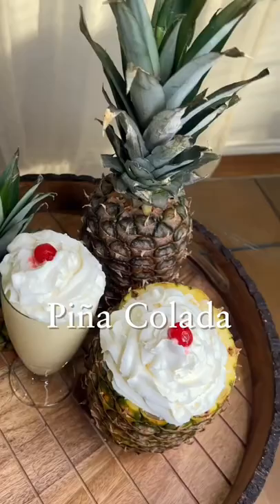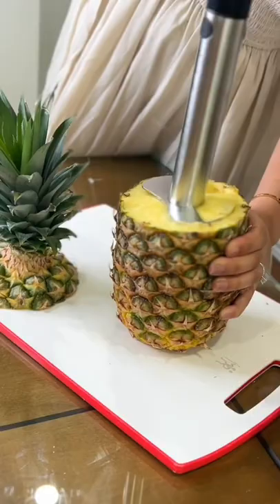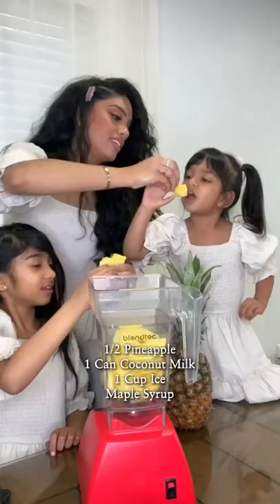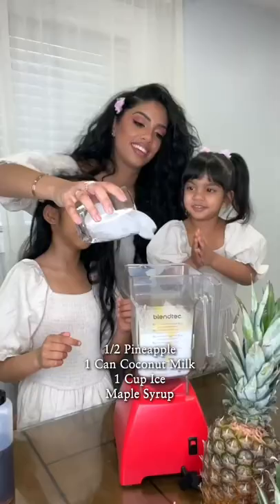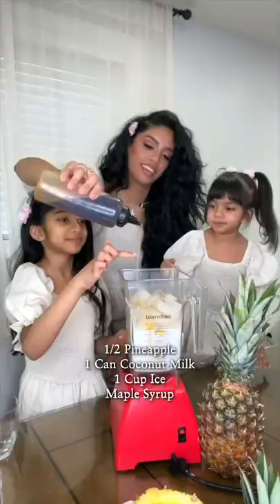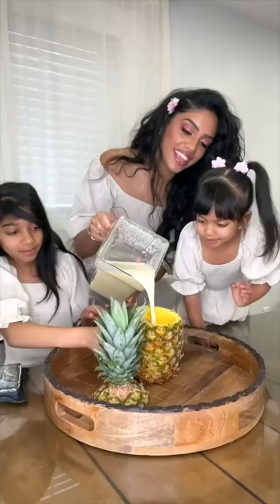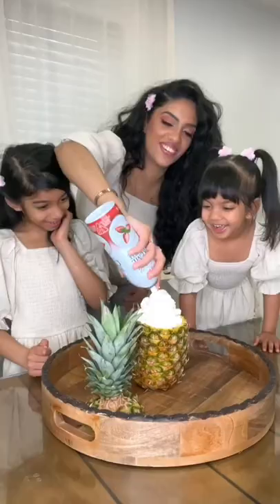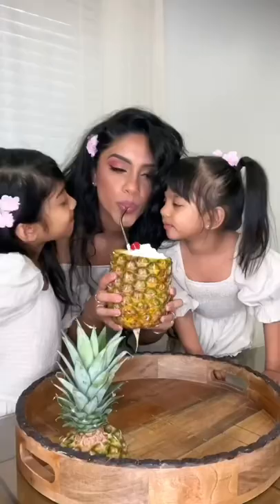🍍Pina Colada🥥 Only 4 ingredients!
Hey Y'all!

All you need is:
🍍1/2 a Fresh Pineapple
🍯Maple Syrup or sweetener of your choice.

Blend and top with your fav toppings. This is a fav with the kiddoes. Serve right away and enjoy!